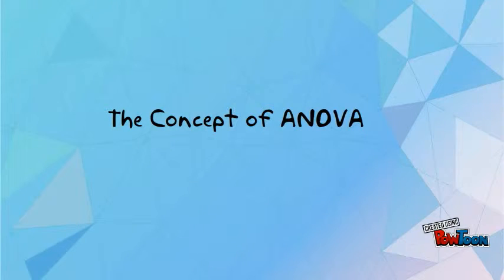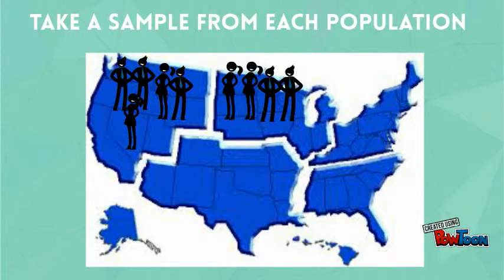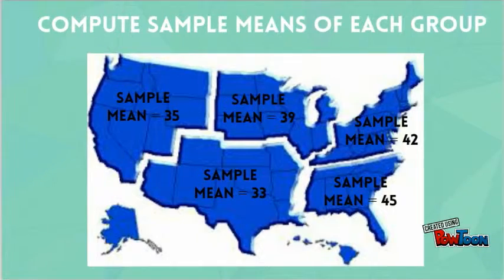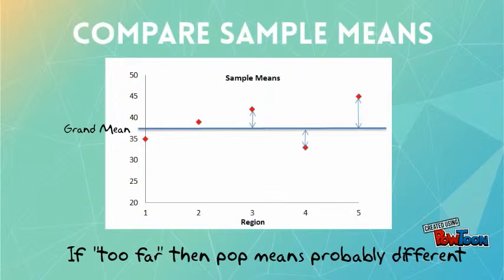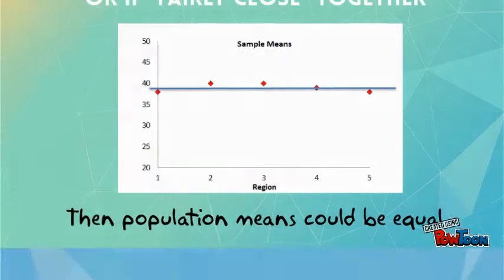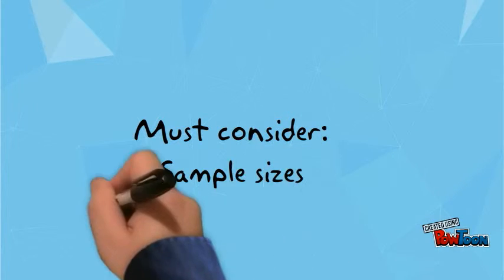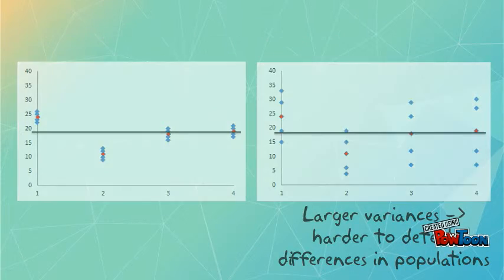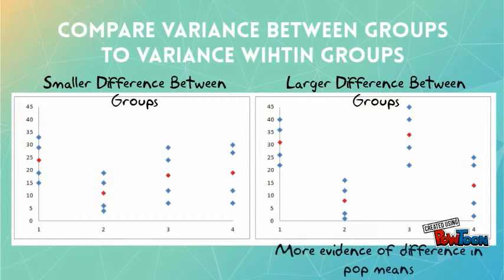Idea of ANOVA